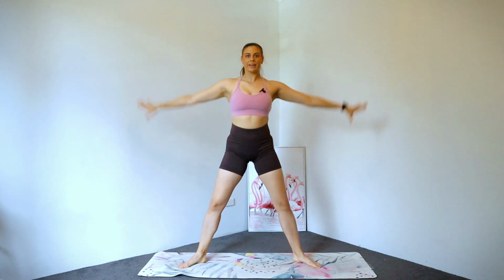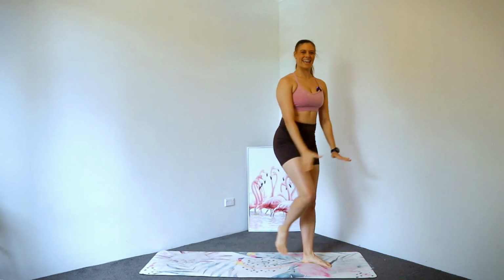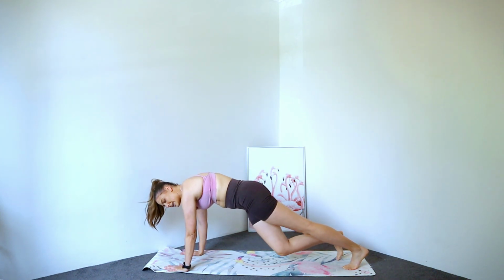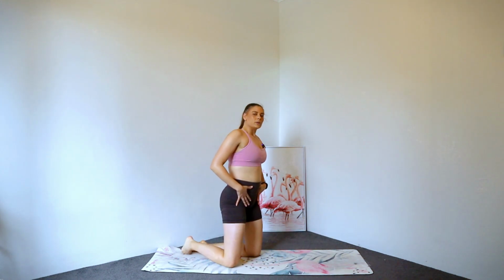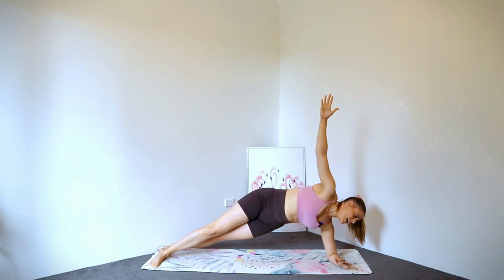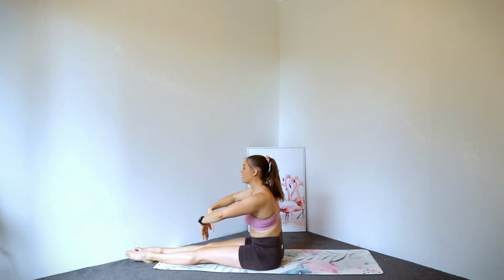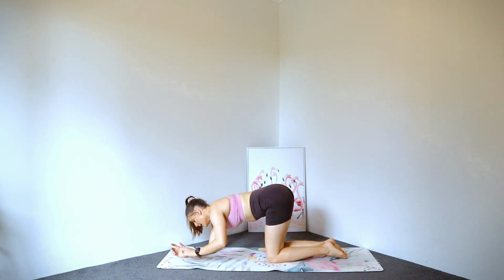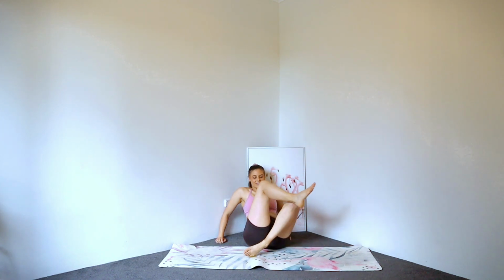30 MIN Abs and Booty Workout || Intermediate || No Equipment Needed || At Home Workout || Leg Burn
Here is an Abs and Booty focused pilates workout with no equipment needed. This workout is an intermediate level, only 30 mins and would nicely pair with a stretch session or an arms workout. Make sure to listen to your body. Take breaks when you need them. Hydrate. And really connect to the breath throughout the movements.

Let me know how you go :)

New workouts every week.

Claire